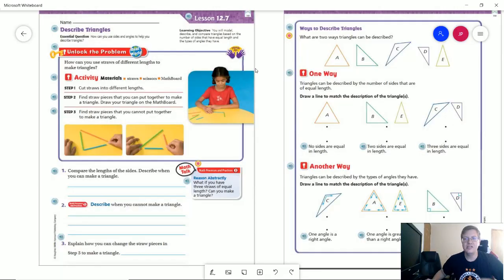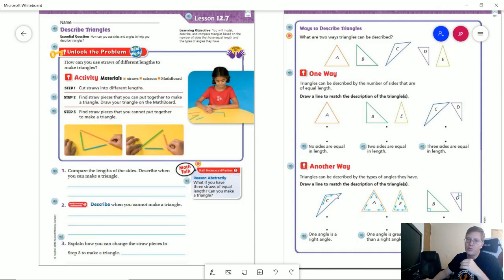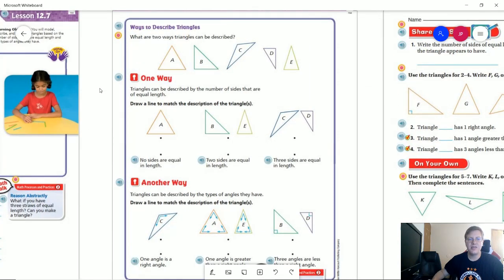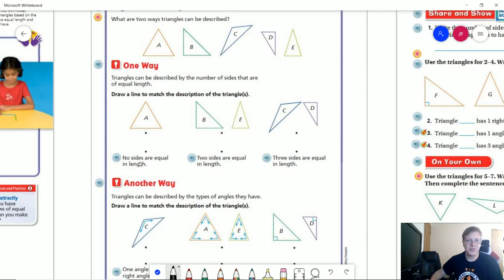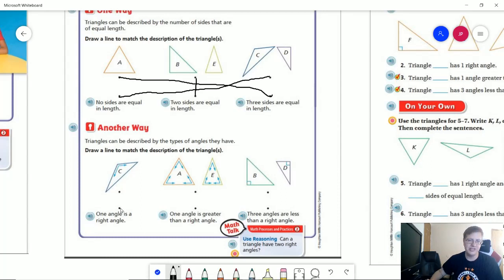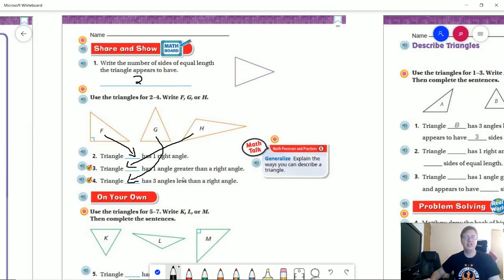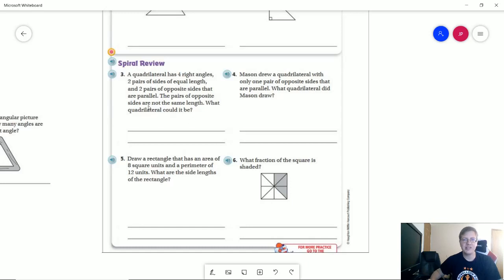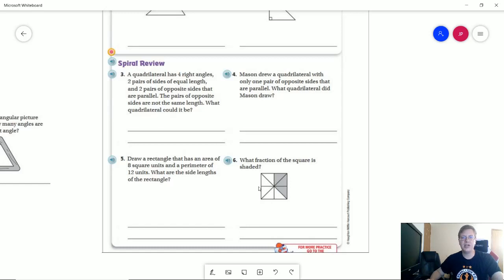3rd Grade Go Math Lesson 12.7